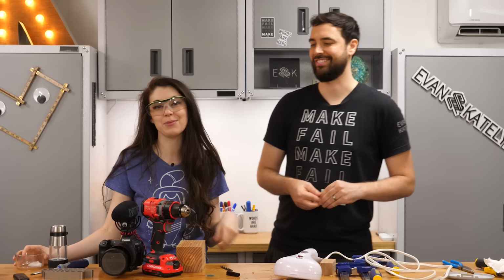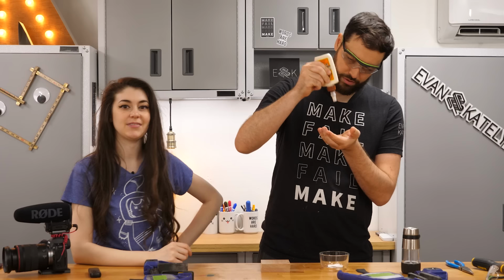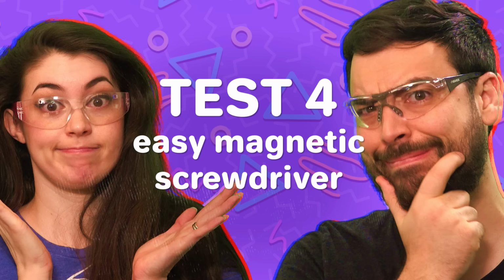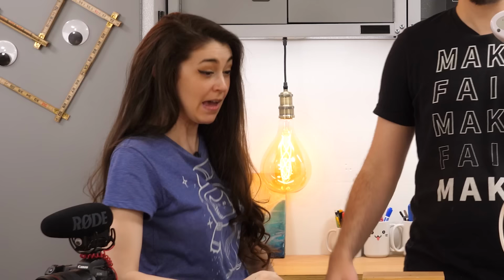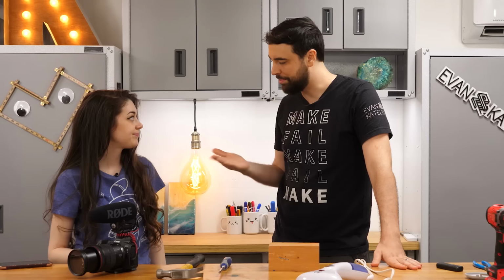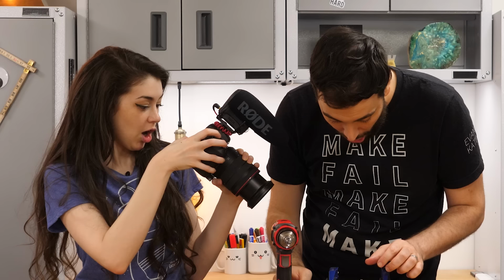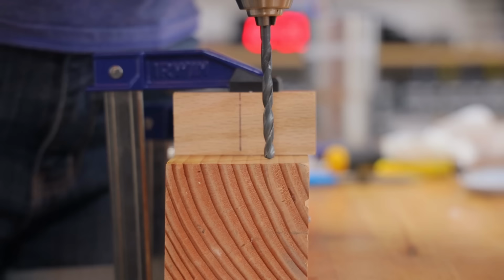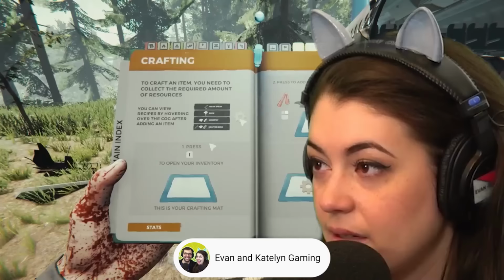Makers Test 7 DIY Life Hacks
As makers, we come across a lot of DIY life hacks. And check out the tools / materials we used below!

- Why we hadn't planned on making this a video
- Our biggest worry
- Why filming this felt like streaming (vs how we normally film)
- Brainstorming the divider screen

Impact driver
Our favorite magnets